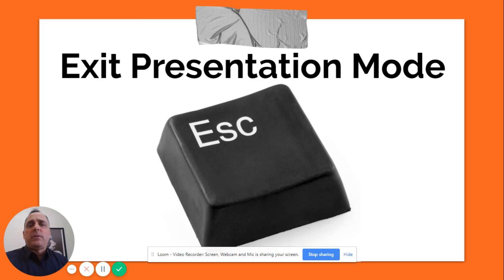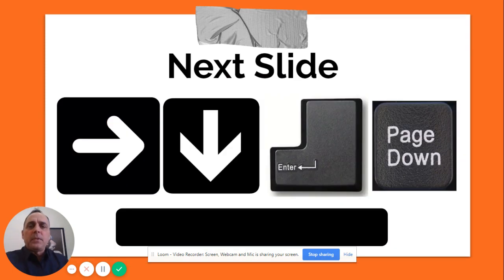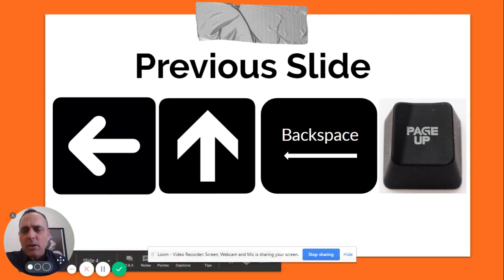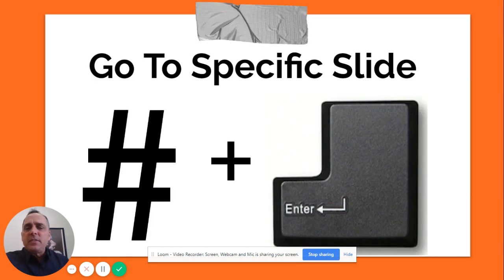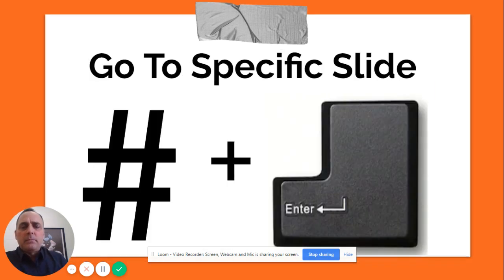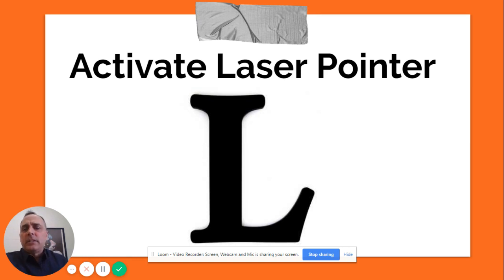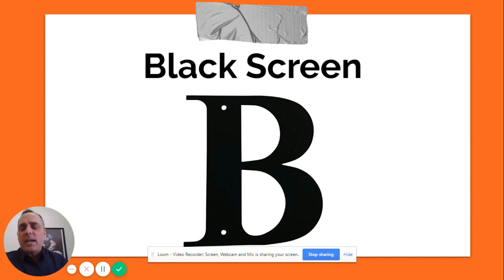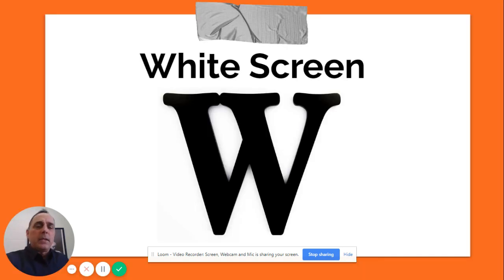Tech Tip Of The Week: Presentation shortcuts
I "promise" that you will learn at least one shortcut that you didn't know.

..."promise" is not guaranteed